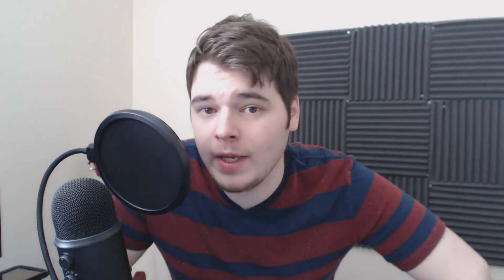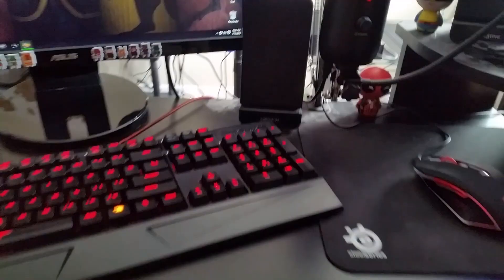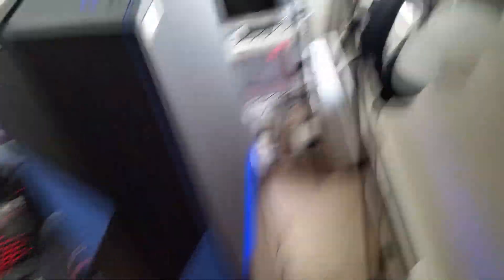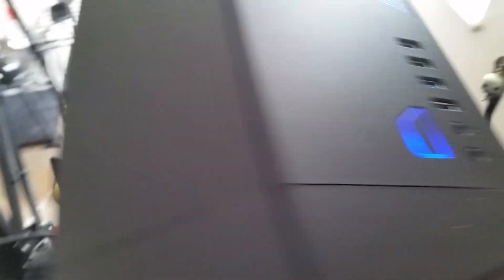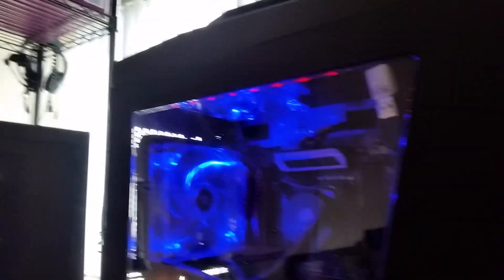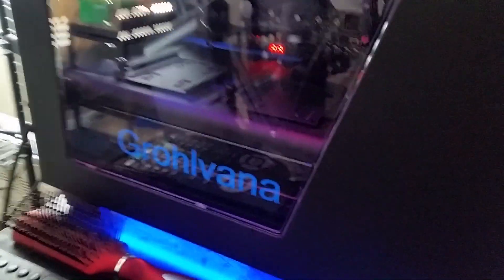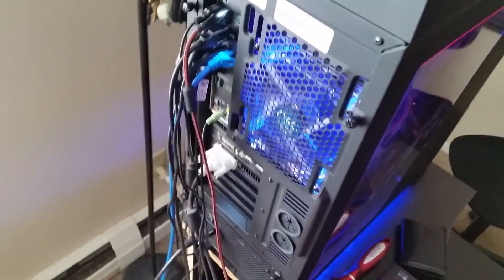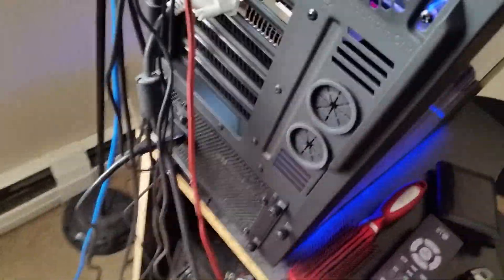New LP, New Rat, New PC - 'Sup Saturdays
'Sup. I talk about the new Let's Play, my new rat, and my new PC. A lot of new stuff happening folks.

PC specs:
1 x Case NZXT Noctis 450 iBUYPOWER Version - Blue - Engraving (Color Text)
1 x Processor Intel® Core™ i7 5820K Processor (6x 3.30GHz/15MB L3 Cache) - Intel Core™ i7 5820K
1 x Motherboard ASUS X99-A/USB 3.1 -- 3x PCIe x16, 2x USB 3.1, 4x USB 3.0
1 x Memory 16 GB [8 GB X2] DDR4-2800 Memory Module - Corsair or Major Brand
1 x Video Card NVIDIA GeForce GTX 970 - 4GB - Single Card
1 x Case Lighting iBUYPOWER RGB Smart Lighting (Software Controlled LED Lighting Kit) - [FREE] 1 Smart Lighting Strip - Top of the case
1 x Power Supply 850 Watt - EVGA SuperNOVA 850 - 80 PLUS Bronze
1 x Processor Cooling Corsair Hydro Series H55 120mm Liquid CPU Cooler - Standard 120mm Fan
1 x Primary Hard Drive 1 TB HARD DRIVE -- 32MB Cache, 7200 RPM, 6.0Gb/s - [FREE] 256GB SanDisk Z400s SSD + Single Drive
1 x Sound Card 3D Premium Surround Sound Onboard
1 x Network Card Onboard LAN Network (Gb or 10/100)
1 x Keyboard iBUYPOWER Standard Gaming Keyboard
1 x Mouse iBUYPOWER Standard Gaming Mouse
1 x Operating System Windows 10 Home + Office 365 Trial [Free 30-Day !!!] - (64-bit)
1 x Advanced Build Options iBUYPOWER Specialized Advanced Packaging System - Protect your investment during transportation!
1 x Free Stuff [FREE] - McAfee Antivirus PLUS - FREE with any System ($49 Value)
1 x Free Stuff [FREE GAME DOWNLOAD] - Rise of the Tomb Raider - w/ purchase of NVIDIA GTX 970, 980, 980 Ti, 970M, and 980M Video Cards
1 x Free Stuff [FREE] - 802.11AC Dual Band Wireless USB Adapter - FREE with iBUYPOWER Desktops
1 x LED Fan Lighting 3x [Blue] 120mm LED Case Fan
1 x Advance Cabling Options Professional Wiring - for all standard default cables inside the system